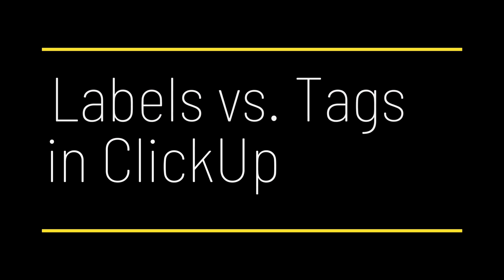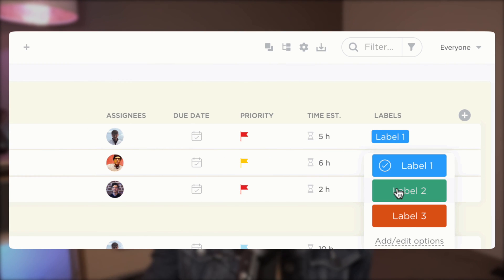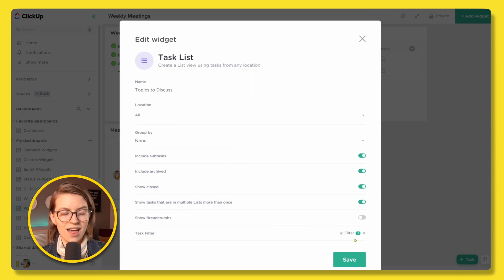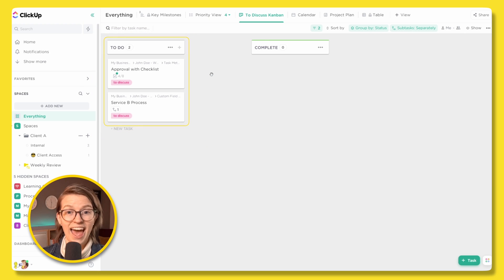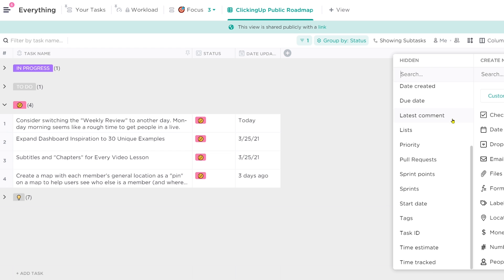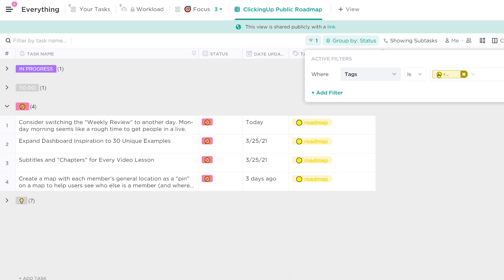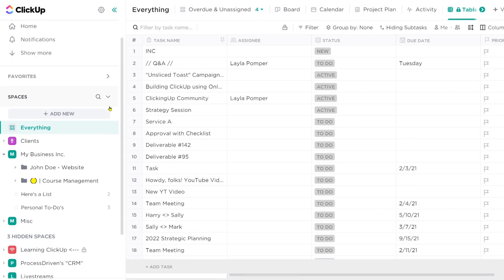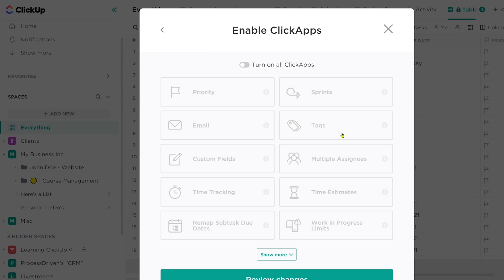Label vs Tag in ClickUp: What's the difference?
🔗 Watch my FREE training here to understand ProcessDriven framework for systemizing business | Wondering about the difference between LABELS and TAGS inside ClickUp? Labels are ClickUp Custom Fields that allow multiple options to be selected while Tags are "exceptions to the rule" that allow you to add one-off identifiers that aren't always relevant.

In this video, I'll explain the label vs tag debate with ClickUp examples from my own workspace.

Here's what we'll cover:
00:22 - Label Field Explained
00:50 - Tags Explained
01:04 - ClickUp Label vs. Tag